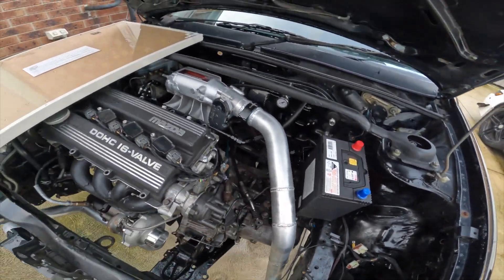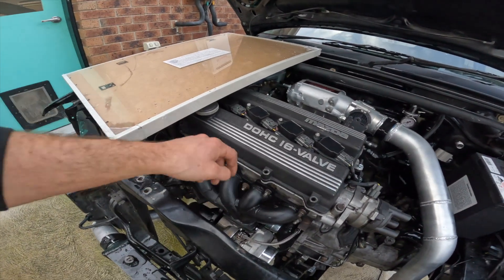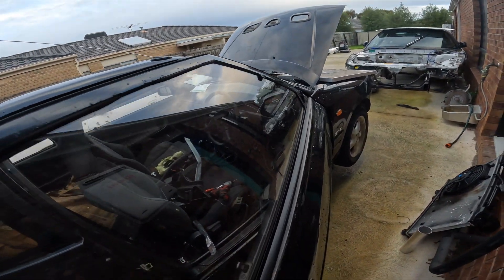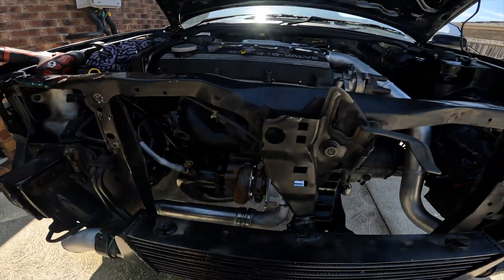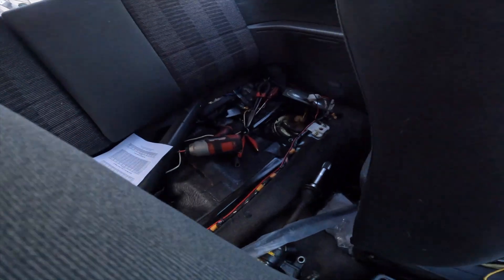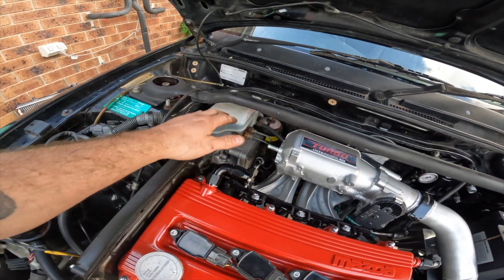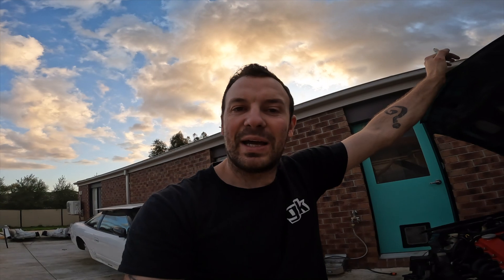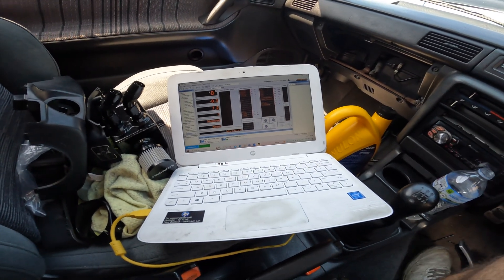Part 4 - MAZDA 323 GTX , will it start? Plus giveaway info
The little Mazda nearly bet me!!, heaps of progress, and might have got it started, bring on the next video